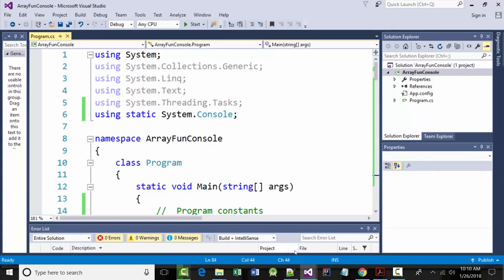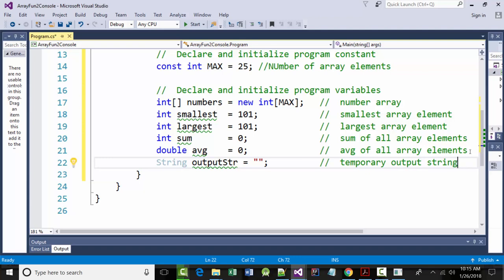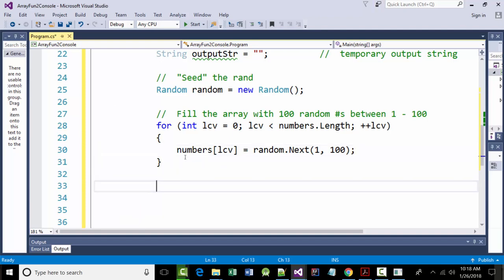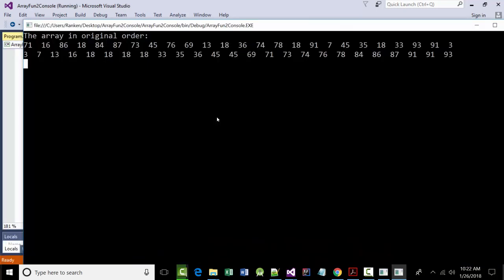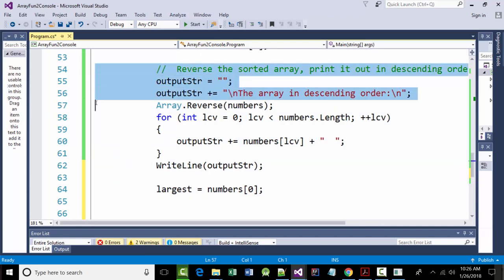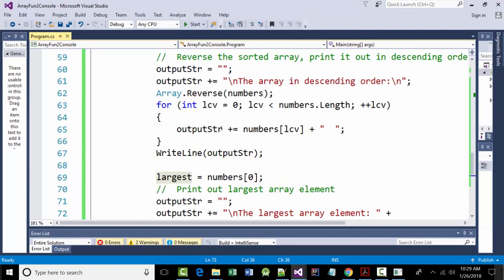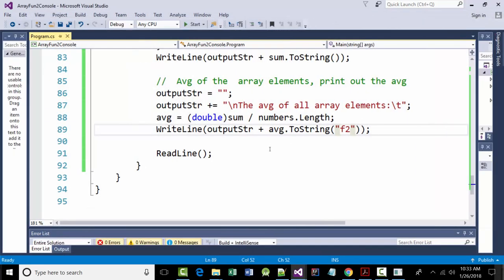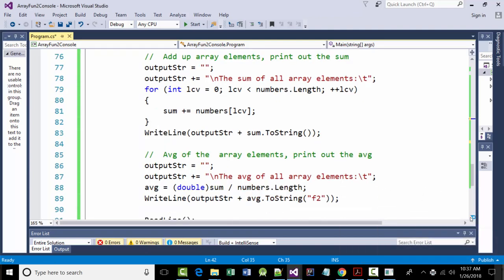AWD1100 - Array Fun Console Program - 01-26-2018